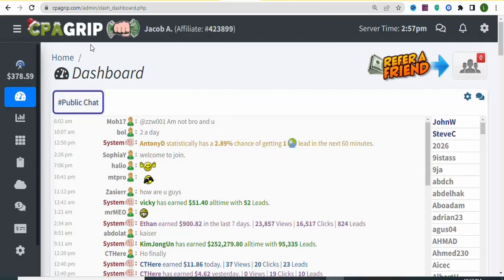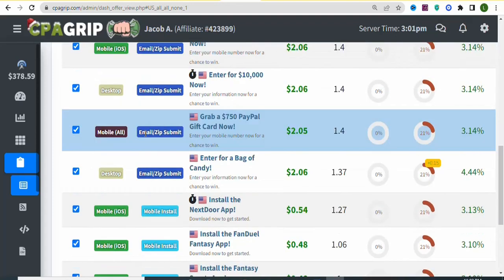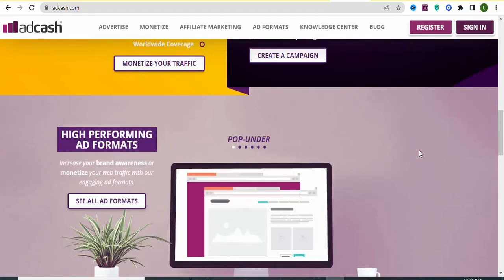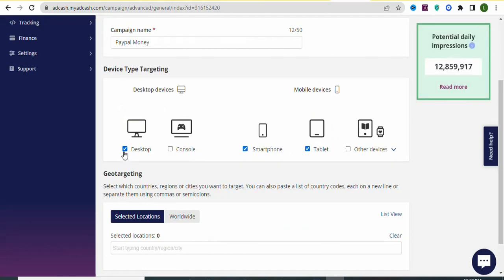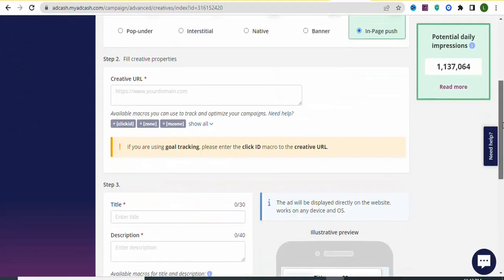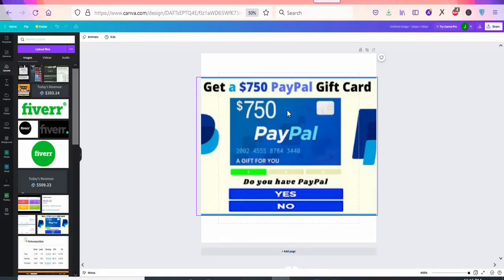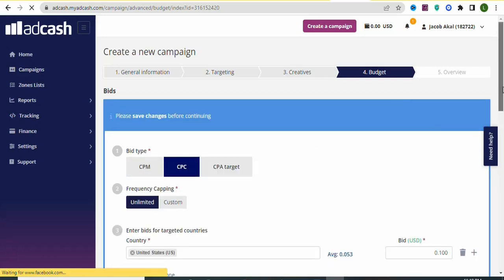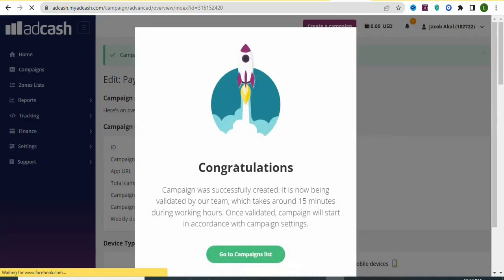Get Paid $150 / Day On Cpagrip | CPA Marketing For Beginners 2023 | Make Money Online 2023